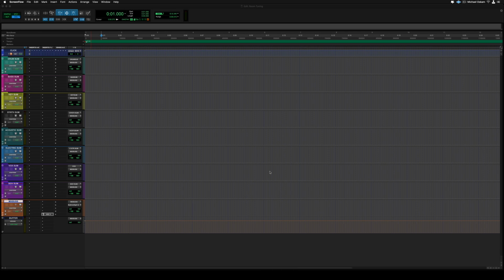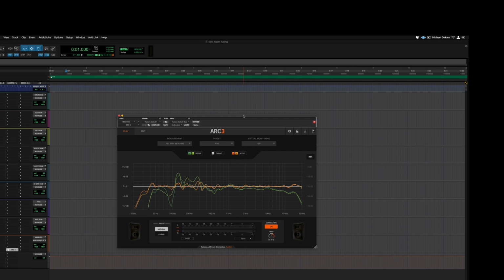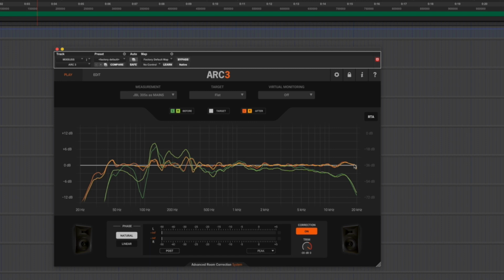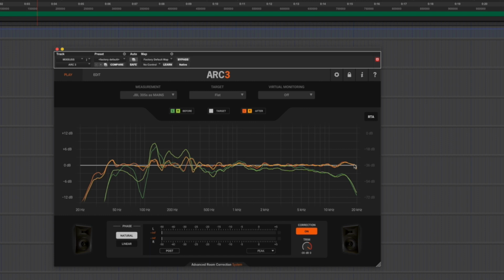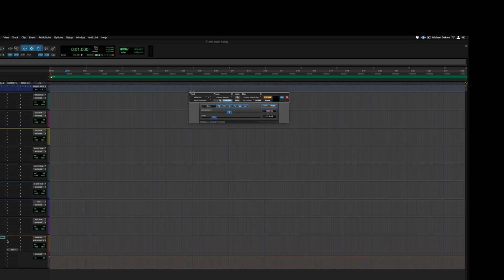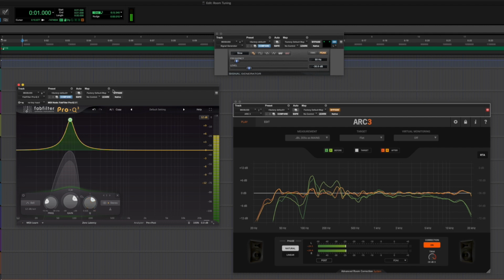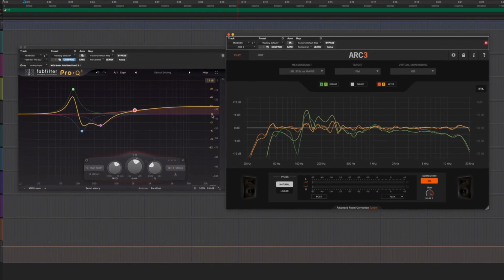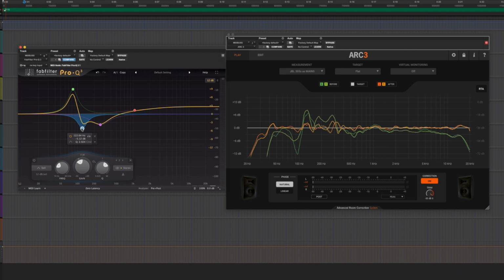THE Secret to a Great Mix - Tune Your Room for Free With NO Added Software - Top Down Tuesday Ep. 1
We've all been there... You spend hours mixing your latest musical creation in your home studio only to take it out to the car and discover it sounds as if a toddler was in charge of the mix and just made decisions based on which buttons looked the prettiest. You doubt your abilities and seriously contemplate never mixing again. Believe it or not, this is common and not at all a true reflection of your mix abilities. All Studios, be they in a house, a bedroom, a garage or a multi-million dollar space have their own distinct sound. The music emanating from your monitors is not an accurate representation of the mix because your room is affecting the sound waves and manipulating the balance of sonic energy. Now, there are software out there that will help you in "zeroing" out your room, so that the frequency response is flat, and therefore more accurate. But, if you're not willing to drop hundreds of dollars on a new software, then I have a free solution that I guarantee will help you turn out better mixes that translate properly to commercial systems.

GEAR I USE:
Interface(s): Universal Audio Apollo 8 & Apollo Twin
Guitar Tones: Avid Eleven Rack
Outboard Gear: Warm Audio WA272, Klerk Teknik EQP1A Style EQ, Art PCM Stereo Buss Compressor, Digi 003 Rack.
Computer: iMac 2019 3.1 GHz i5 processor w/72 GB RAM, 1 TB Fusion Drive, 5 TB External Storage SSD. Running Mac OS Mojave.
**Guitars:**
 Electrics: 2 Fender Stratocasters, 1 Fender Tele,
 Acoustics: Taylor CE114, Taylor GS Mini Mahogany,  Martin LX 1,
MIDI Controllers: Arturia KeyLab 61, Akai MPD218
DAW Controllers: Avid Artist Mix, Presonus Faderport 8,
       Softube Console One
**Favorite Mics:** Shure SM7b, WA87, AKG C1000’s.

DIGITAL AUDIO WORKSTATIONS I USE & Other Software:
- Pro Tools (Version 2020.11)
- Logic Pro X (Version 10.5)
- Studio One Professional (Version 5.1)
- Screenflow 9

CAMERAS USED: Sony a3000, iPhone XS Max

WHO AM I:
My name is Michael Oskam and I am an honor’s graduate from the legendary, “Conservatory of Recording Arts and Sciences” in Gilbert, AZ. I have been in the music industry as a singer/songwriter/musician & producer since age 13 and have succeeded in the field of recording and mixing for more than 20 years. In 2018 I was nominated for Producer/Engineer of the Year in the Independent Music Awards, which is an annual and prestigious event held in New York City. I actively produce bands and artists as well as my own music projects. Aside from Producing, I also run the YouTube channel “Pro Audio Lessons” which was launched in 2015 and is dedicated to teaching people the art of Mixing and Recording. I proudly offer services as a Mix & Mastering Engineer to anyone and everyone through my site - wwwMixesbyMichael.com.